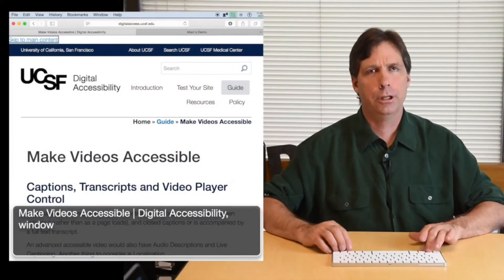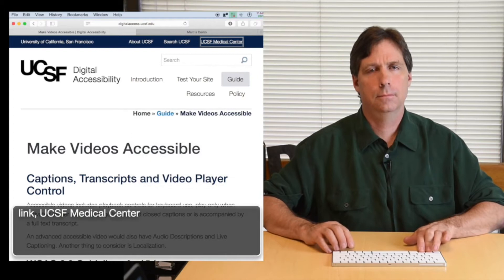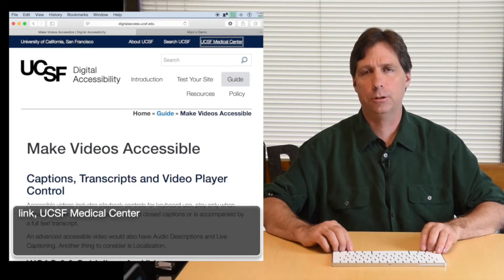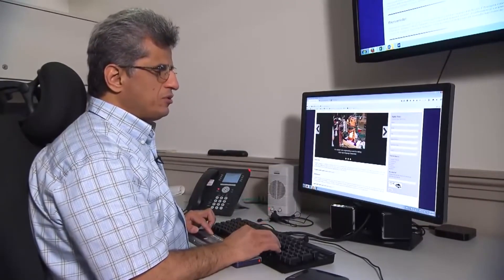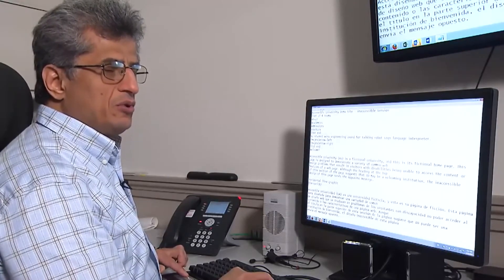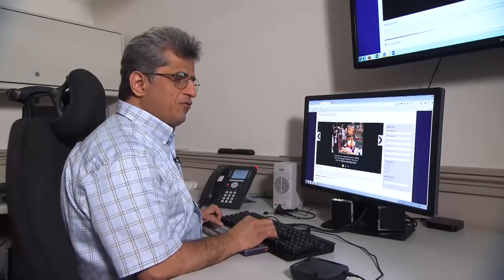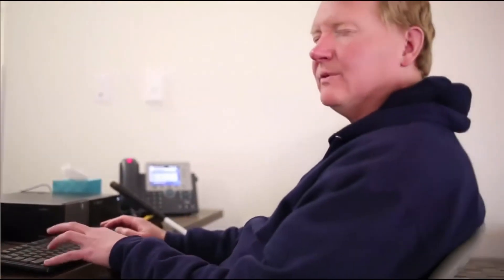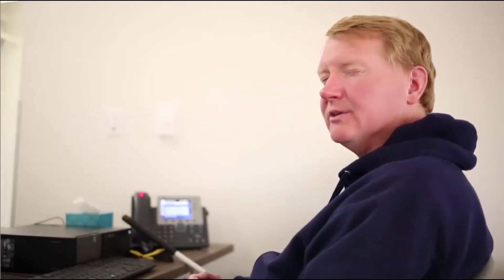Short intro to screen readers